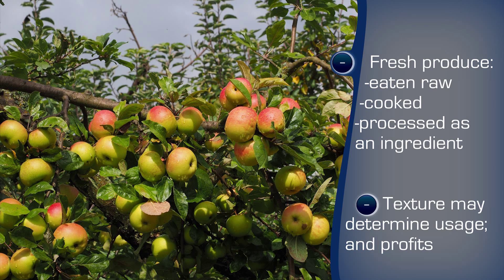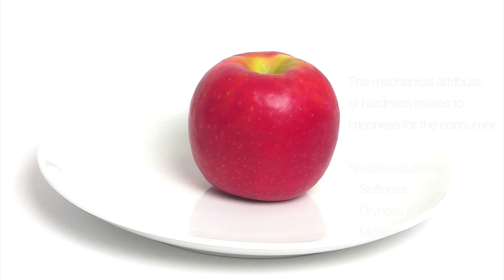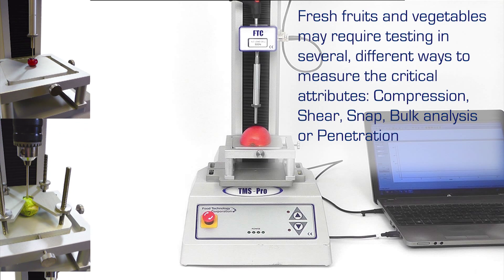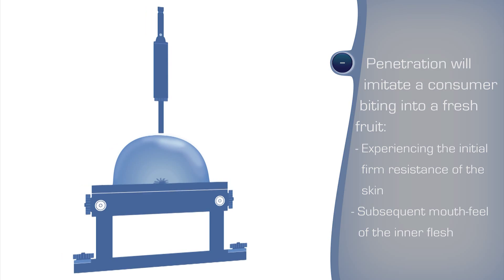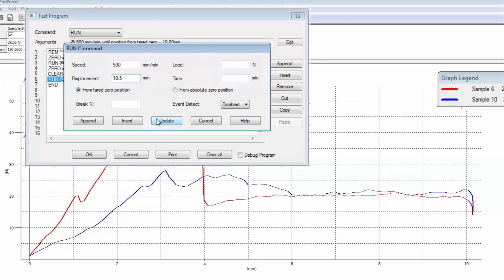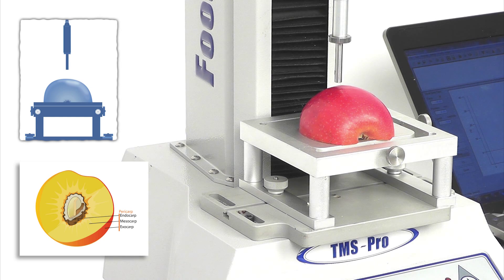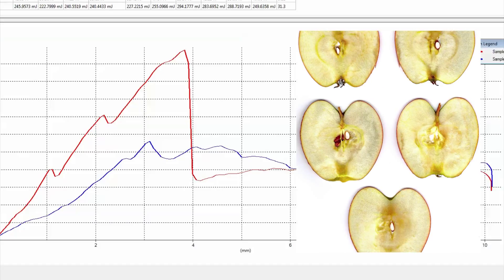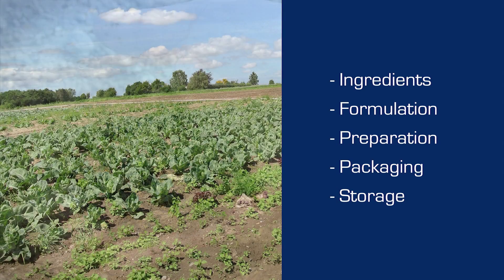Apple crispness test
Using a computer-controlled texture analyzer we test an apple for crispness and ripeness. We explain how the consumer evaluates the quality of such a fruit and show a penetrometry-based test method to measure the properties which determine the crisp texture. This information can be scientifically analysed by the fruit harvester to understand the influencing factors for fresh fruit production, optimizing processes and grading for use in other products, thus minimizing costs.
This video covers:
0:12 Introduction to seasonal fresh fruit’s desirable texture: crispness as a reflection of ripeness
1:00 Sensory characteristics and mechanical attributes for crisp, ripe fruit
1:38 How a texture analyzer can measure crispness by simulating cut, bite and mouthfeel
2:32 Selecting the Magness-Taylor fixture, setting up the hardware
2:50 TMS-Pro Software: creating the test program and performing the calculations automatically
3:10 Running the test obtaining the results and analysis of the penetration test
4:00 Benefits of texture testing for the fresh fruit producer
5:00 Understanding the possibilities for the entire supply chain and all producers of foods that use fruit as an ingredient